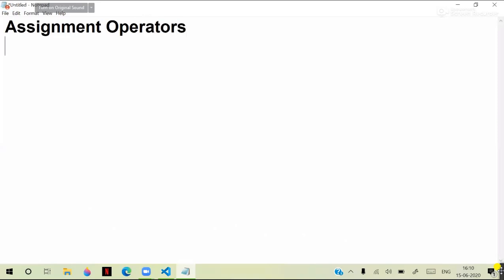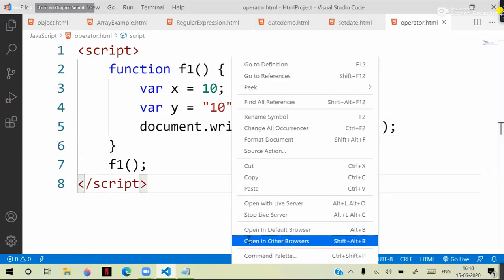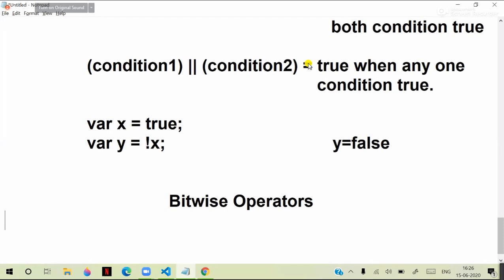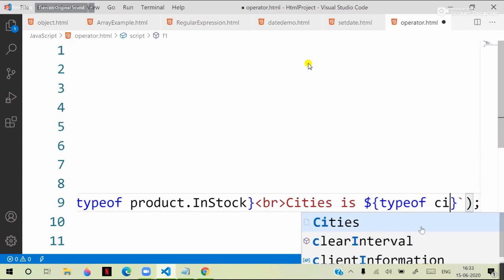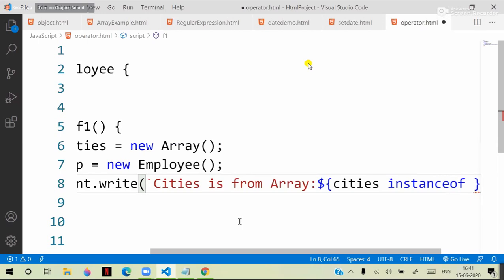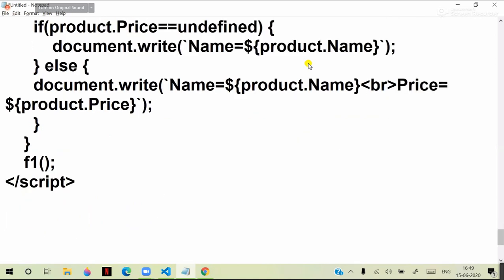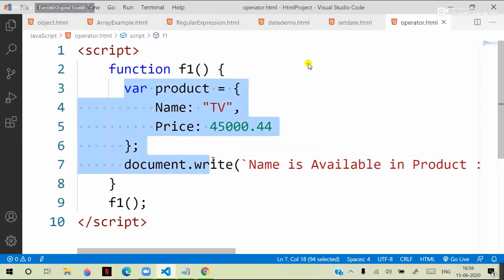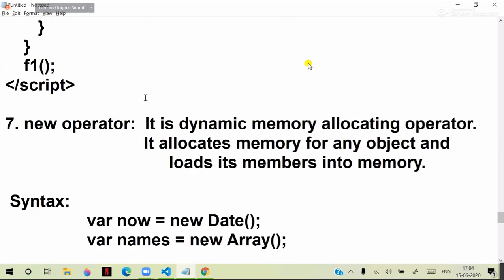JavaScript Class Video_22